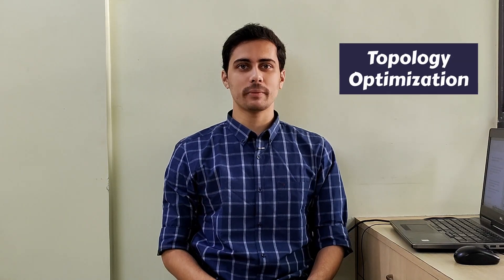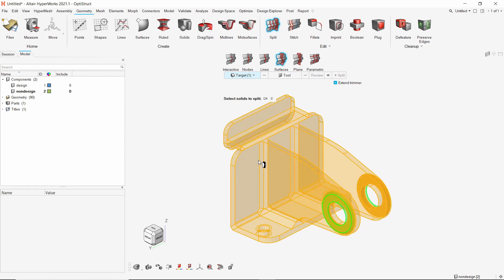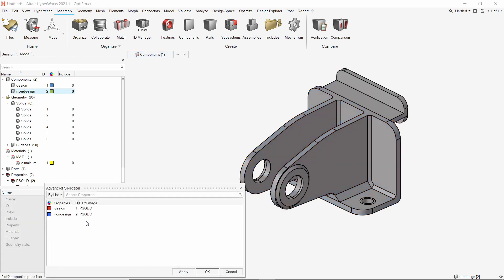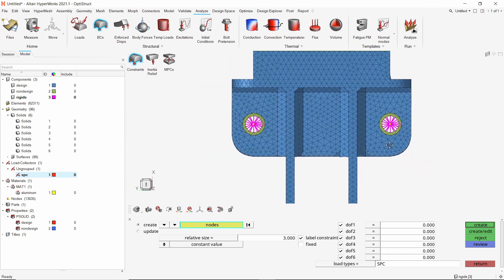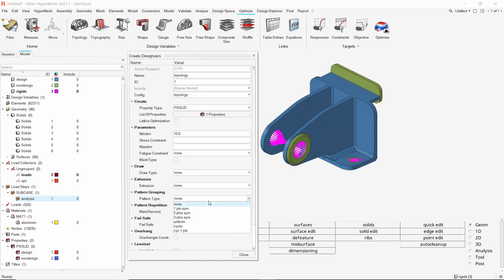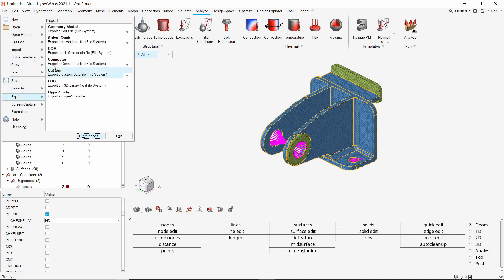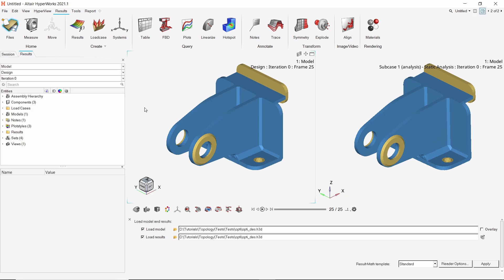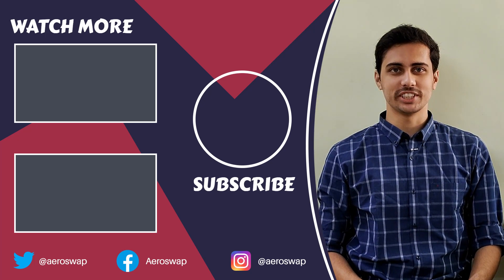Topology Optimization using Hypermesh [Optistruct Tutorial]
In this Optistruct tutorial, we will perform a topology optimization using Hypermesh. The objective is to optimize the design of an airplane flap actuator mount to reduce its weight whilst also maintaining sufficient strength.

Recommended Videos :-